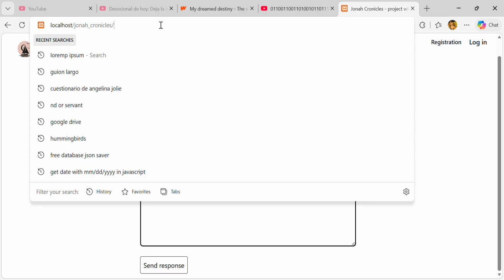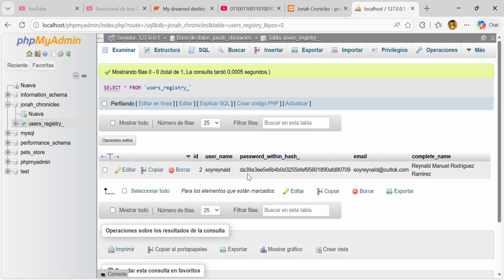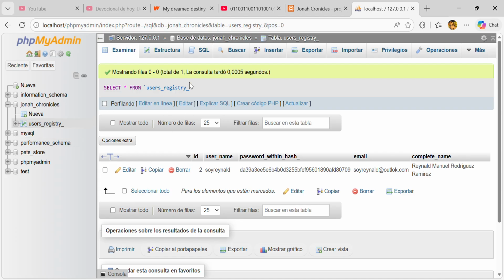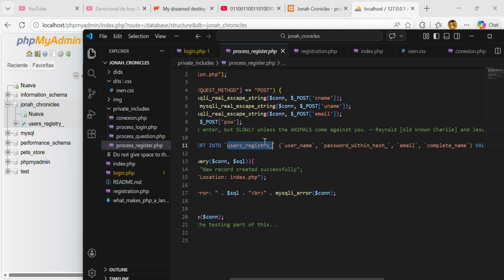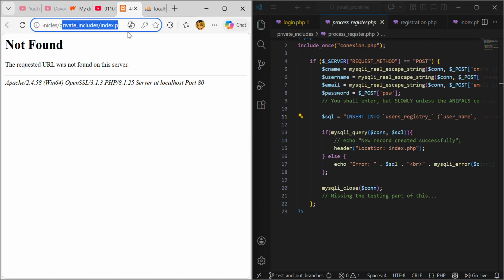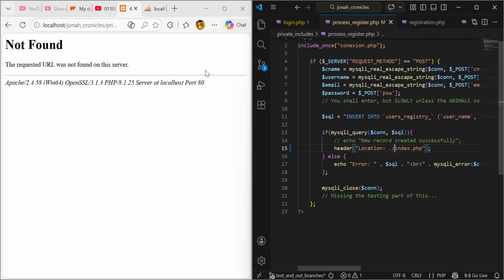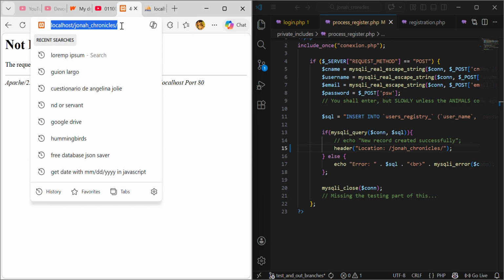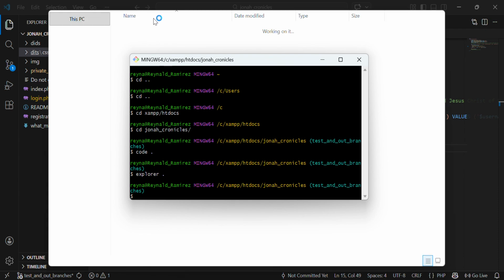Inserting an user to the database using PHP and testing our SQL query and safety soft redirection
"If God is with thy: Who against me?".

— Holy Scriptures.